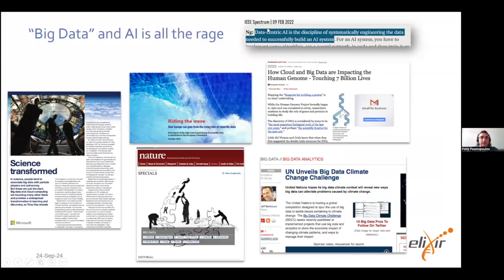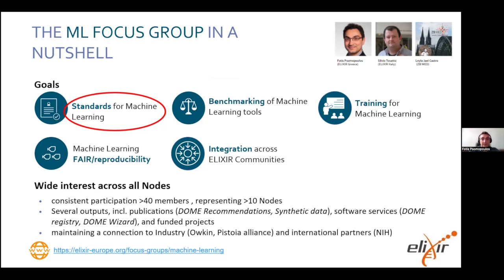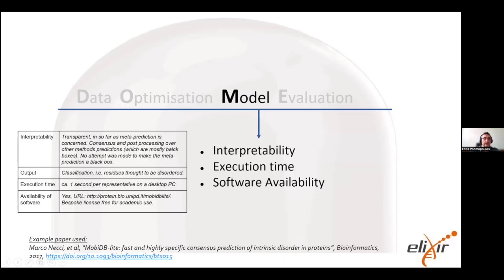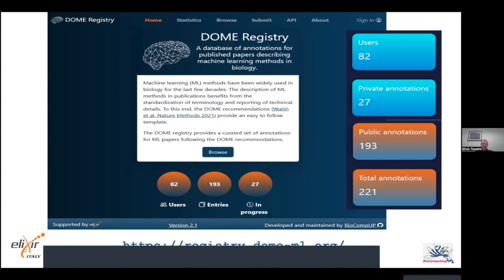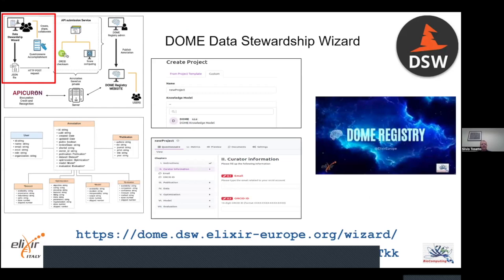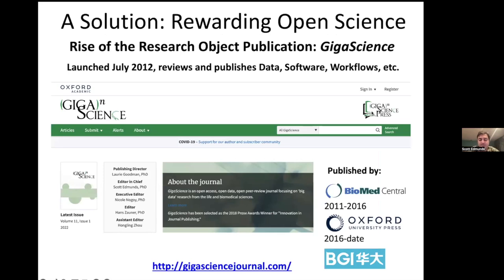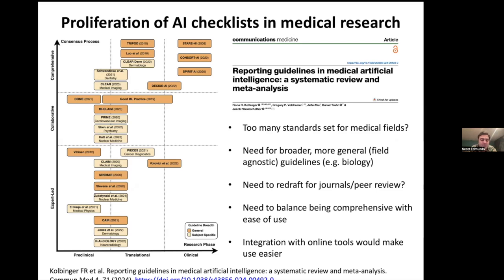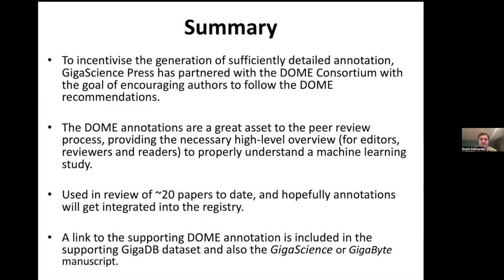DOME - Machine Learning Best Practices & Recommendations Webinar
DOME is a set of community-wide guidelines, recommendations and checklists, spanning these four areas (Data, Optimization, Model and Evaluation in Machine Learning) aiming to help establish standards of supervised machine learning validation in biology.

Welcome
00:00 What are the DOME recommendations? (Fotis Psomopoulos)
11:55 What is the DOME registry? (Silvio Tosatto)
20:52 DOME use beyond ELIXIR - GigaScience (Scott C Edmunds)

For further information on this work please see the ELIXIR Machine Learning Focus Group